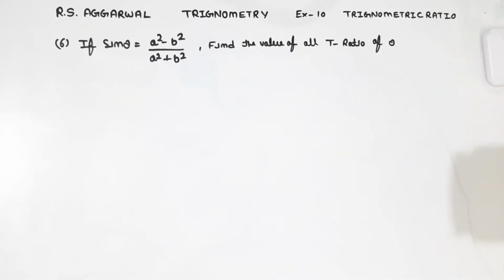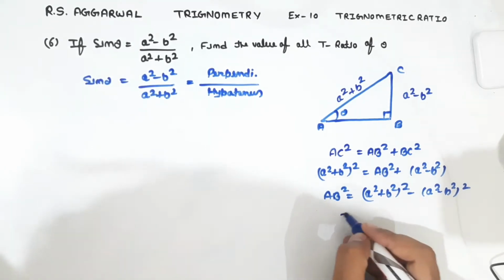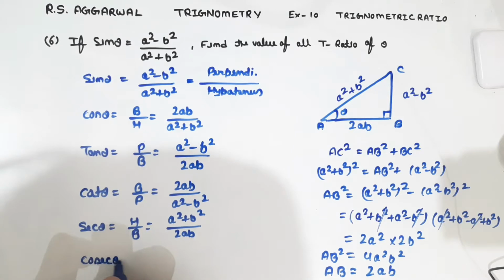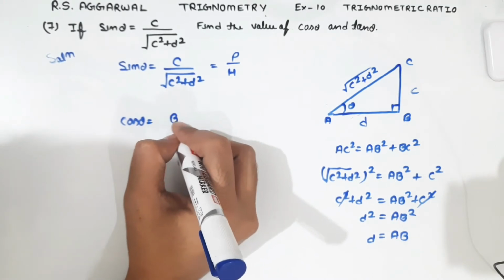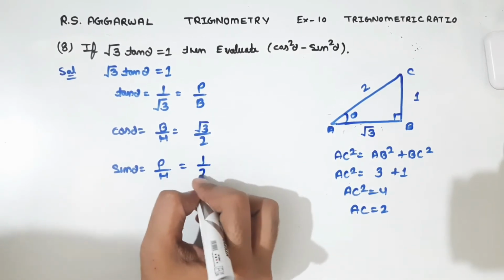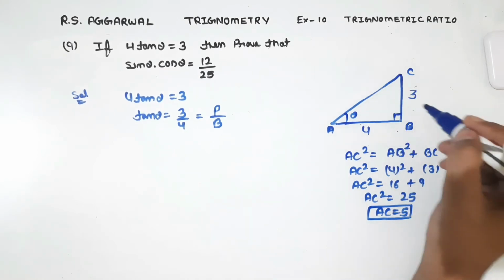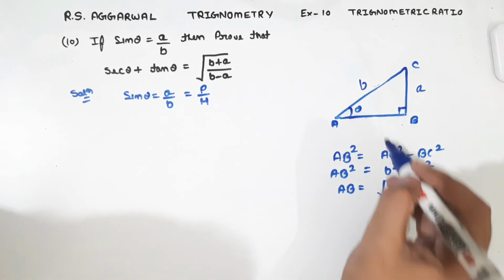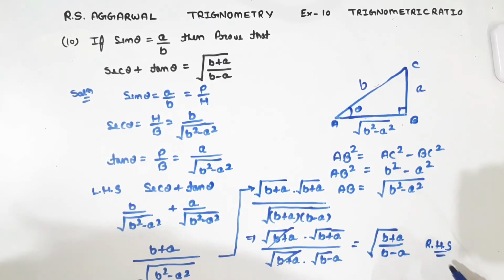RS AGGARWAL MATHS TRIGONOMETRY EXERCISE 10 QUESTION 6,7,8,9 AND 10 | CBSE CLASS 10TH| EX10 Q6 -Q10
Class 10 Exercise 10, TRIGONOMETRY
Dear students in this video l'm providing you solution of Question 6,7,8,9 and 10 From Exercise 10 (TRIGONOMETRY) with new edition book of RS Aggarwal. For your upcoming 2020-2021 session

Class - 10
Chapter - 10 TRIGNOMETRIC RATIO (TRIGONOMETRY)
Exercise - 10 Question - 6,7,8,9 and 10

Please share your queries and feedback in the comments section.
 Regards,
                      NITIN UPADHYAY